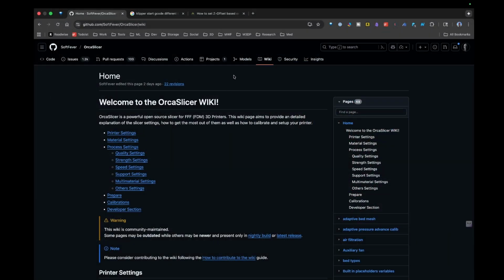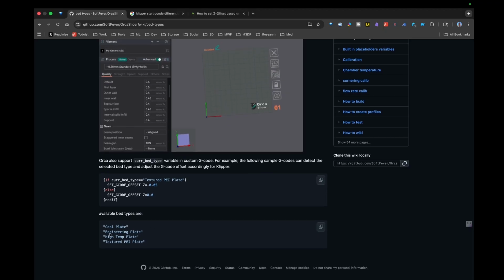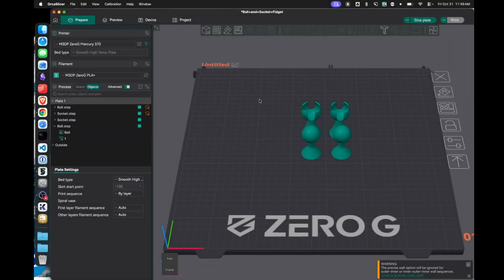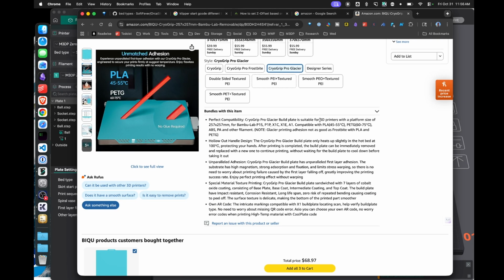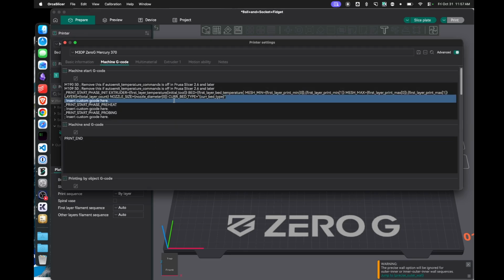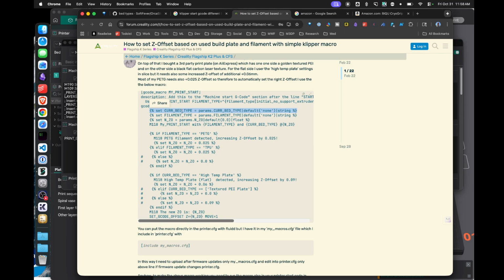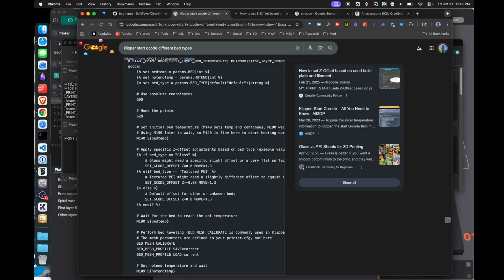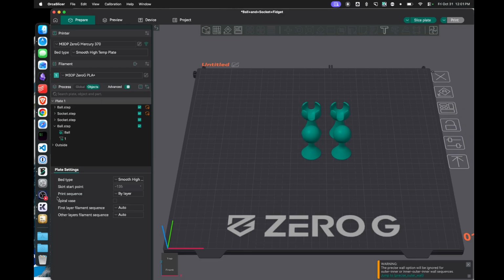OrcaSlicer "Bed Types" Explained: 3D Printer Bed Plate G-Code Setup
3D Printer Bed Plate Management in OrcaSlicer (Z-Offset & Temperature)

# **Video Description**

Tired of re-leveling and setting your Z-offset every time you swap your 3D printer bed plate? In this OrcaSlicer tutorial, I'll show you how to use the **"Bed Types" feature** to automatically set the perfect Z-offset AND bed temperature for each of your build plates.

This method saves your Z-offset for each bed (e.g., smooth PEI, textured PEI, high-temp plate) and lets you specify different filament temperatures for each one.  We'll dive into the G-code you need to make it all work seamlessly.

  * How to enable "Support multiple bed types" in OrcaSlicer's printer settings.
  * Setting different bed temperatures for each plate (e.g., Cool Plate, Textured PEI) in your filament profile
  * The G-code needed in OrcaSlicer's "Machine start G-code" to pass the bed type variable to your printer.
  * A look at sample printer G-code (e.g., for Klipper) that uses `if` statements to dynamically set your Z-offset based on the selected plate.
* My real-world examples using smooth PEI sheets and the BIQU CryoGrip beds

This is a powerful way to optimize your workflow, especially if you frequently switch between different build surfaces.

# 🔗 **Resources Mentioned**

# ⚙️ **Sample G-Code (Printer-Side G-Code / Klipper Macro)**

Here is a simplified version of the printer-side macro discussed in the video:

[gcode_macro START_PRINT]
gcode:
    # Grab the bed type variable from the slicer
    {% set BED_TYPE = params.curr_bed_type|default("unknown")|string %}

    # Set Z-Offset based on bed type
    {% if BED_TYPE == "Textured PEI Plate" %}
        SET_GCODE_OFFSET Z=-0.03
    {% elif BED_TYPE == "High Temp Plate" %}
        SET_GCODE_OFFSET Z=0.0
    {% elif BED_TYPE == "Engineering Plate" %}
        SET_GCODE_OFFSET Z=0.0
    {% else %}
        # Default offset for unknown or cool plate
        SET_GCODE_OFFSET Z=0.0
    {% endif %}
    ... [Rest of your START_PRINT macro] ...

A personal note: I'm happy to be back to recording after my recent heart surgery. I appreciate your patience and support as I recover

If you have any questions or comments, please post them below.

Mike from Minimal3DP